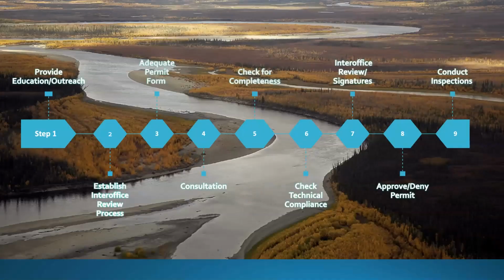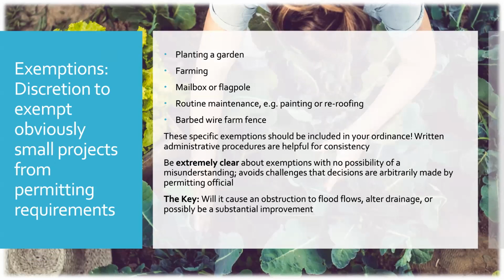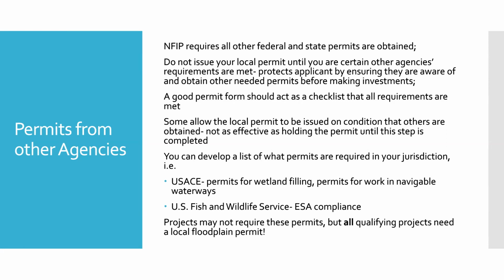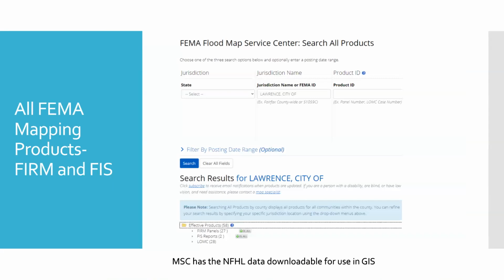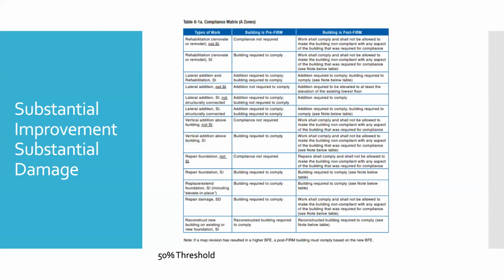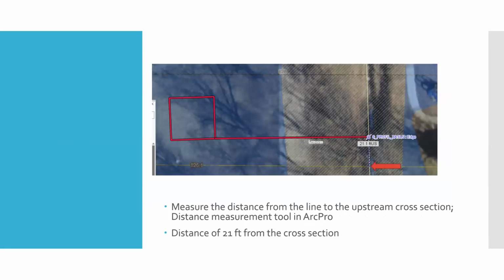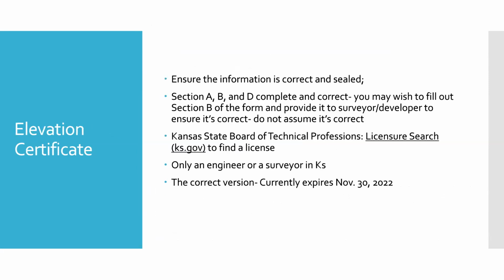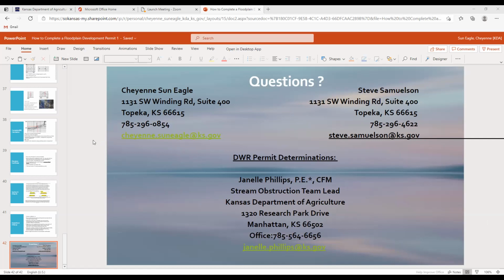How to Complete a Floodplain Development Permit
This course covers the basic 9-step process of completing and reviewing a local floodplain development permit.